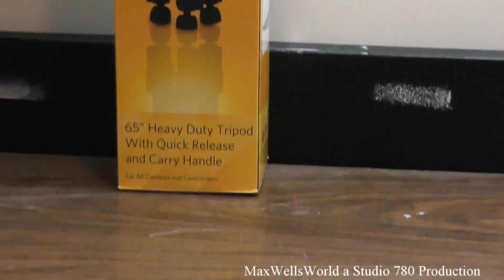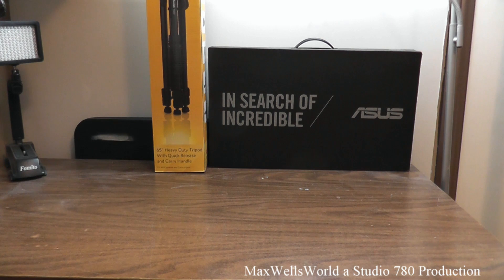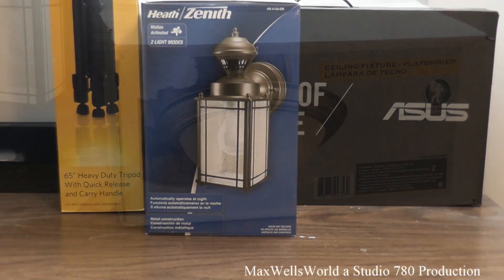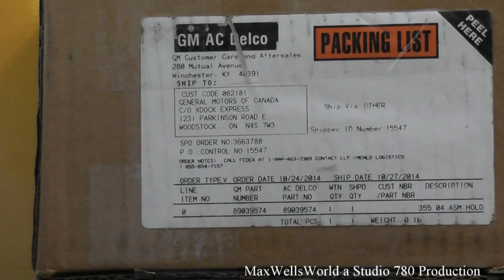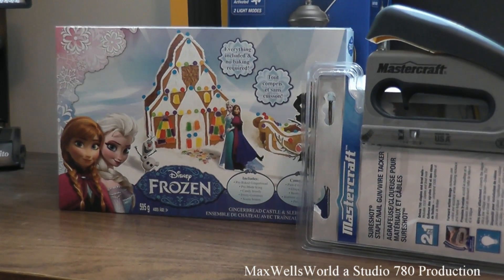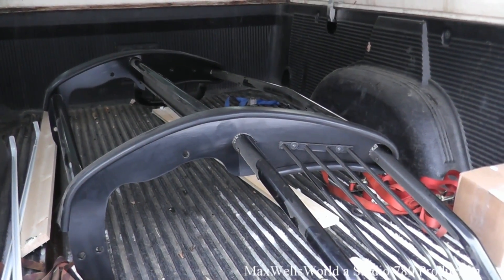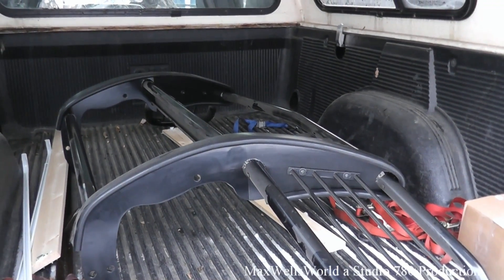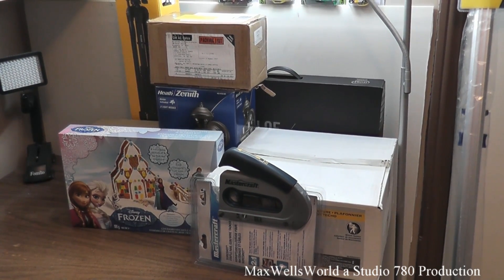MaxWellsWorlds MeGa Shopping Day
studio780productions facebook